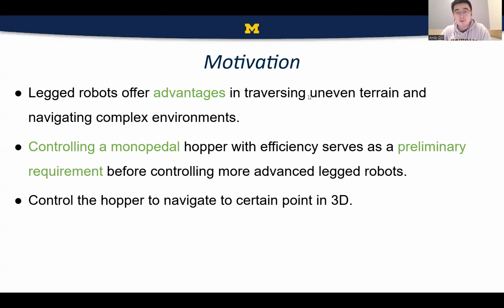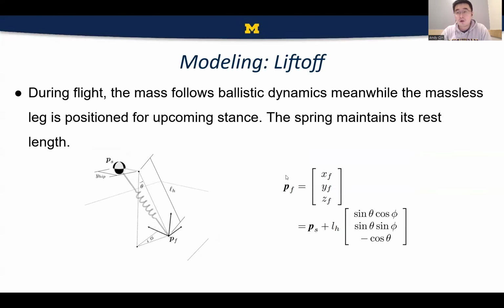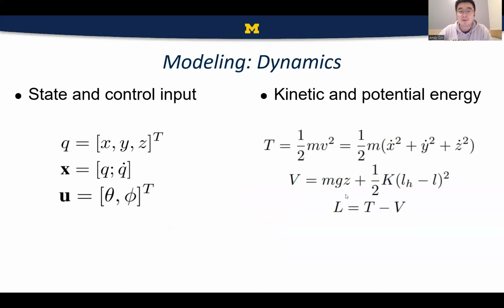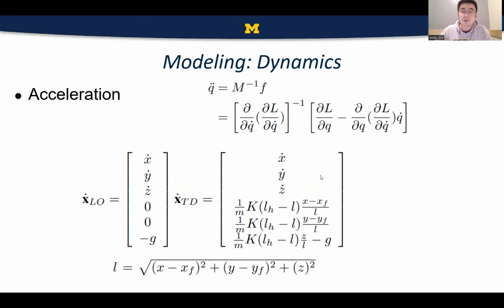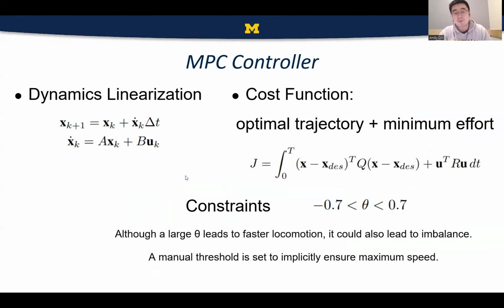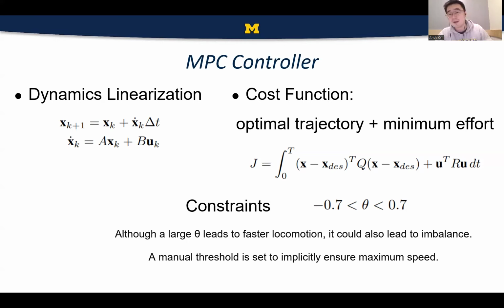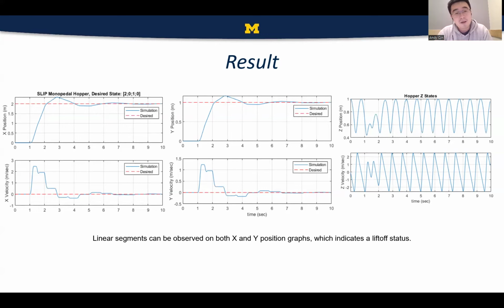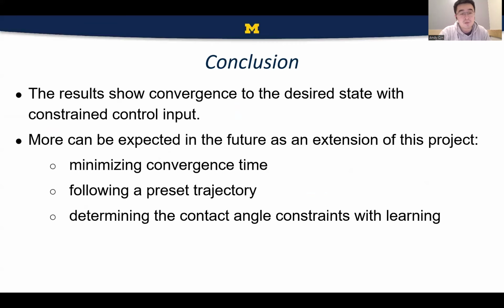WN24 Applied Optimal Control Final Project Presentation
In this project I controlled the movement of monopedal hopper with a 3D-SLIP model.